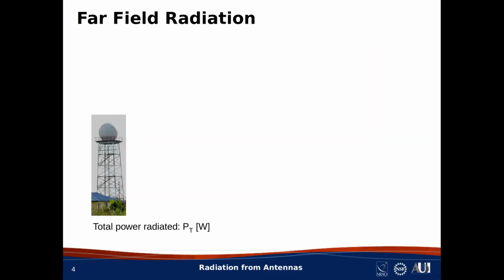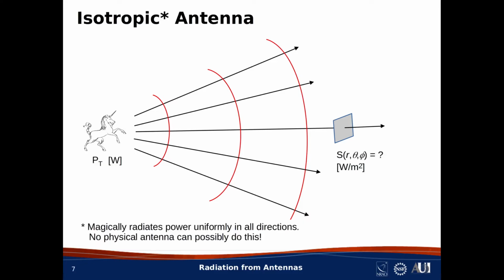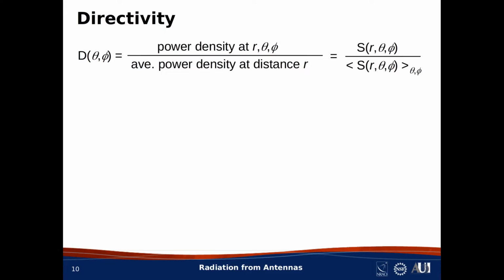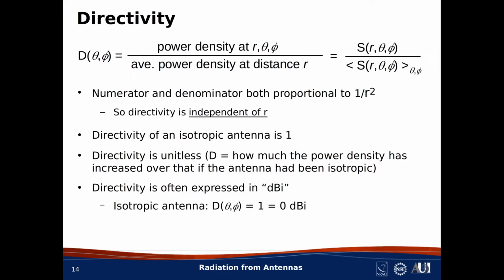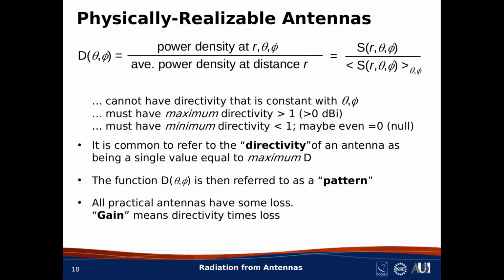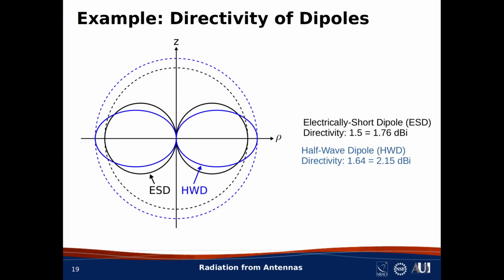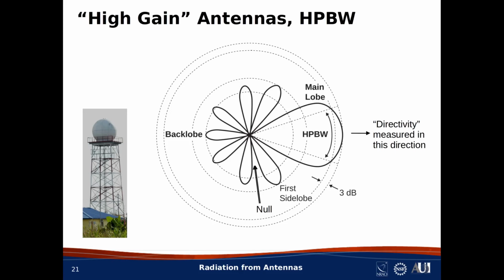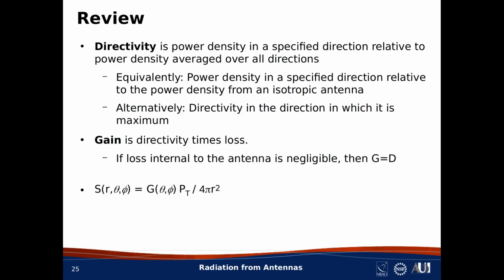#170: Radiation from Antennas